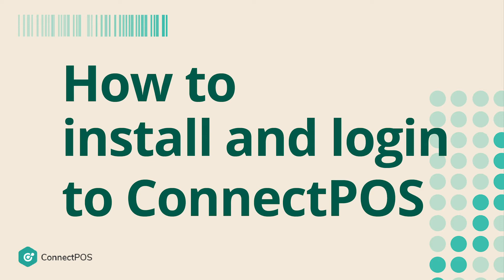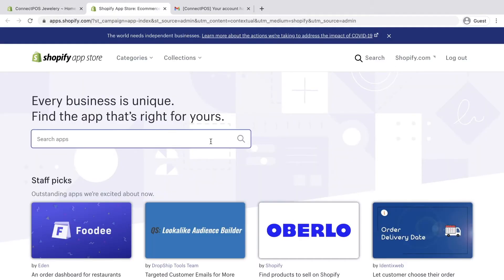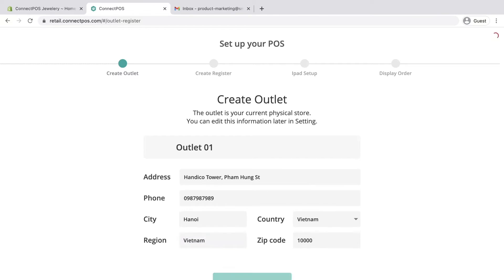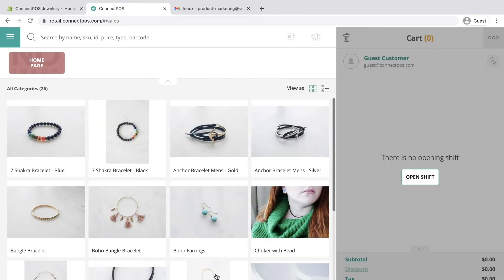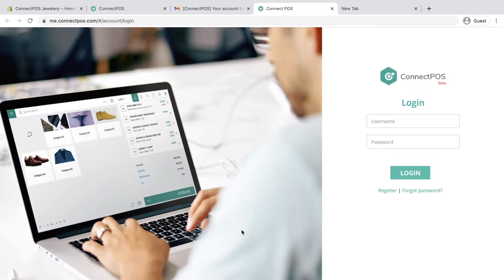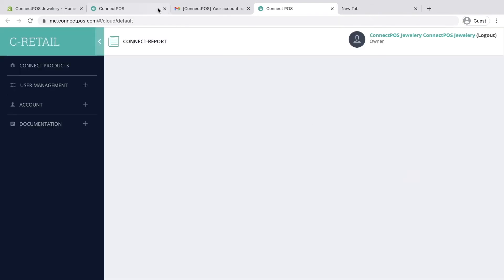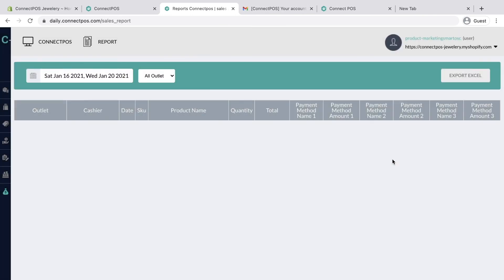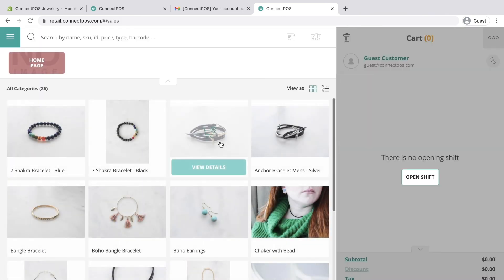How to install and login to ConnectPOS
ConnectPOS is a Shopify Point of Sale app that requires NO transaction fees. 200+ stores are creating seamless journeys with our POS for Shopify.

In this video:
0:06: Install ConnectPOS app into your Shopify store
0:23: Setup first Outlet and Register
0:49: Find your username and password
1:06: Login to Account Management system
1:25: Access ConnectPOS's report system
1:33: Login to ConnectPOS directly without opening Shopify admin

Why retailers choose our Shopify POS
- Real-time synchronization for orders, products, tax & inventory
- Create orders with products that is not available in stock
- Multi-store and multi-warehouse management
- Compatible with both PC and mobile devices (iOS & Android)
- No additional fees for third-party transactions
- 24/7 support

ConnectPOS is the scalable foundation you need to upgrade your Shopify Point of Sale. Built for businesses of all sizes, ConnectPOS can be customized for all your needs!

Real-time synchronization: Our app instantly updates stock between inventory and the POS system for consistent shopping sessions.

Click-and-Collect: For online orders, customers can drop by the physical store to pick up/refund/exchange items after completing the transactions.

No transaction fees when using third-party payments: You don't need to pay transaction fees for ConnectPOS, only pay directly to third-party providers.

Multiple payment methods: ConnectPOS accepts diverse payment methods: Cash, debit/credit cards, gift cards or reward points. We are ready to secure your transaction with reliable payment gateways such as PayPal or Tyro!

Comprehensive reports system: Our Shopify POS equips you with more than 20 in-depth sales analysis based on various criteria such as registers, staff members and payment methods.

Online and Offline mode: ConnectPOS supports your checkout process even when you're offline. The data will be updated when the Internet is back.

Advanced technology: We apply cutting-edge technology to begin your omnichannel journey! Starting with AI Facial recognition, customers can receive better suggestions as soon as they step into the store. At the checkout counter, a wireless screen makes orders easier to proceed. The whole journey is furthered improved with our amazing PWA app.